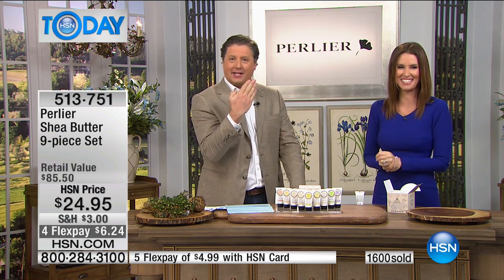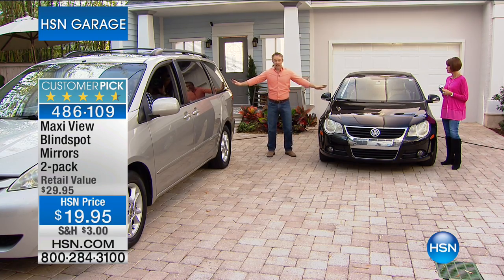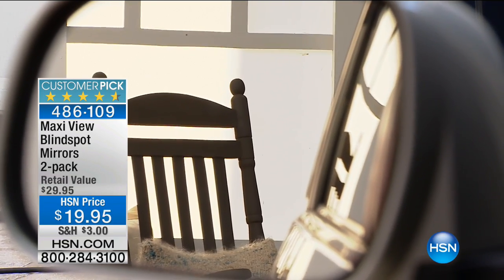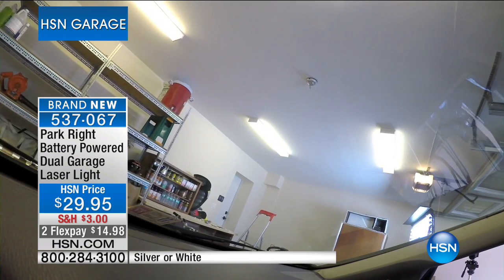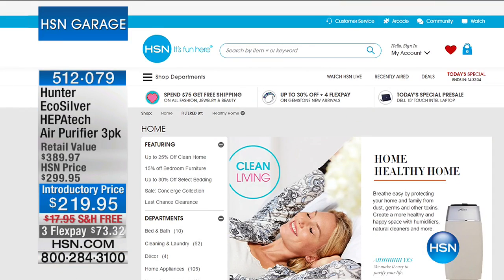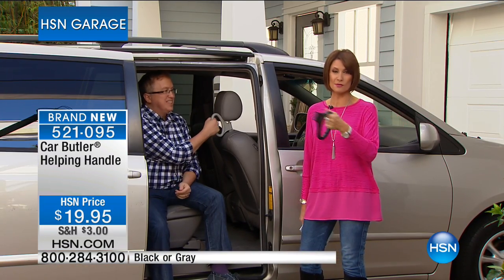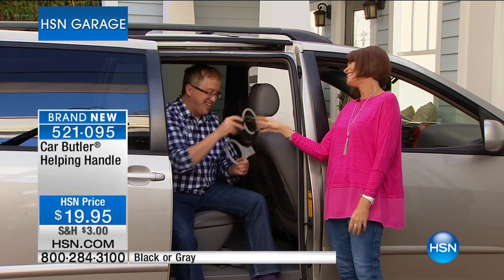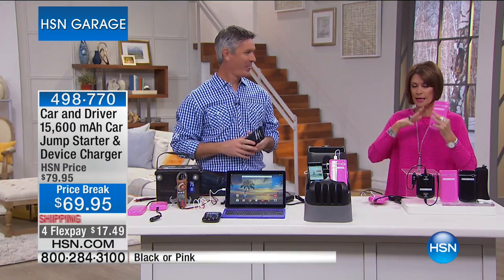HSN | HSN Garage 02.02.2017 - 09 AM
Handy tips and tools to make your life easier